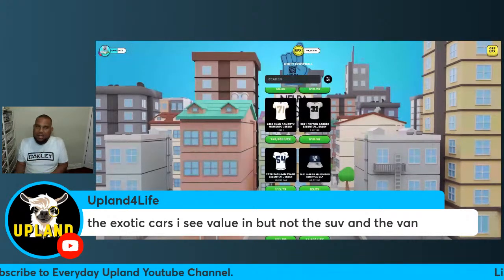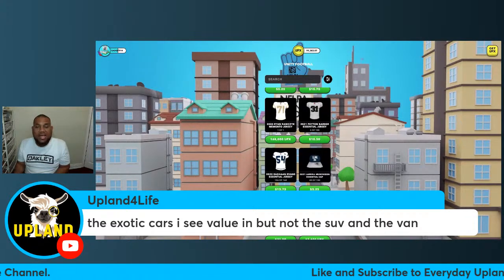Cars after the Sale | Minting Legits Issue | Upland technical issues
The content creator of this channel is not a registered investment advisor. This channel is intended for informational and educational purposes only. This content should not be construed as personal investment advice.
The information, facts, figures, data and analysis included on this channel are believed to be accurate, reliable and credible, but nothing has been verified for
it’s accuracy or certainty. The channel does not, nor could it, take into account the needs, objectives and financial situation of its subscribers. This channel may contain forward looking statements which are subject to risks, uncertainties and factors that can cause results and outcomes to differ materially from those discussed. Forwarding of this channel report without consent is prohibited.